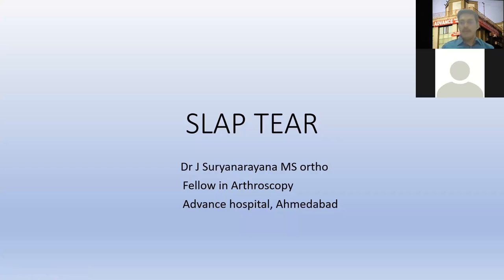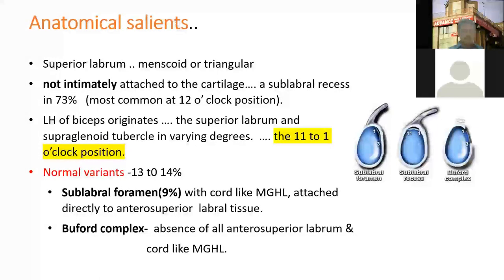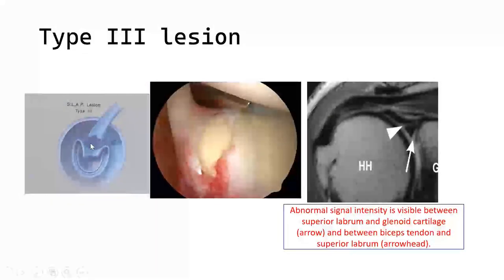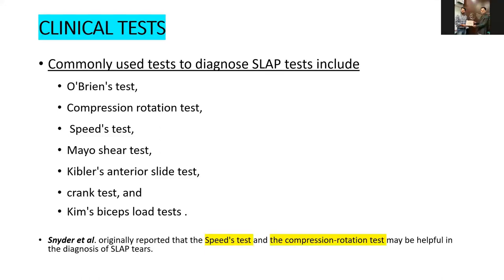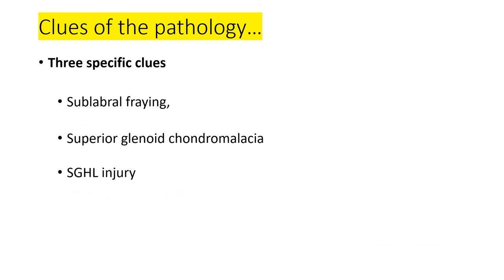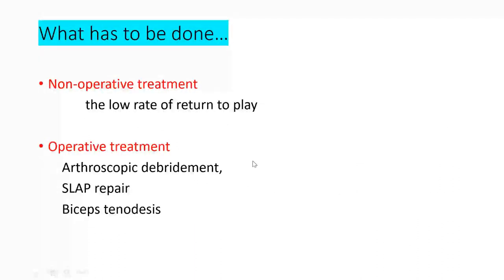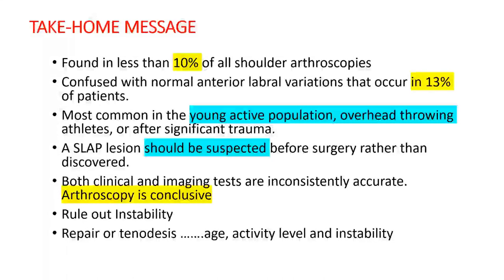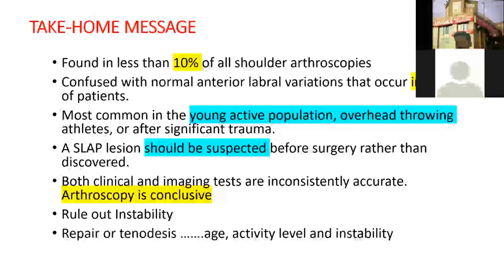SLAP tears : Dr J Suryanarayana Fellow . Advance Hospitals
At any point in time, 25% of adults will deal with shoulder pain due to injury or overuse. Superior Labrum, Anterior to Posterior tears (SLAP tears), also known as labrum tears, represent 4% to 8% of all shoulder injuries.

The L in SLAP refers to your glenoid labrum. Your labrum plays two important roles in keeping your shoulder functioning and pain free. First, your labrum is a cushion for the top part of your upper arm bone. This cushion helps your upper arm bone stay where it belongs – cradled in your shoulder socket. Second, your labrum is a connection point between your shoulder blade socket and one of your bicep tendons.

The S in SLAP refers to the top of your labrum. When this part of your labrum tears, your upper arm bone loses its cushion and your bicep tendon loses its connection to your shoulder blade socket. As a result, your shoulder hurts and feels unstable.

There are several ways to tear your labrum. SLAP tears are common injuries for people who play sports. Your labrum can be torn by an injury or simply over time as you age.

Some SLAP tears can be treated with rest and physical therapy, but some may require surgery.

What happens if a SLAP tear goes untreated?
Left untreated, SLAP tear symptoms may get worse, causing chronic shoulder pain and decreasing your ability to use your arm and shoulder.

How long does it take to recover from a SLAP tear?
It can take up to six months to a year to recover from a SLAP tear.

What causes SLAP tears?
SLAP tears have three causes:

Chronic injury. SLAP tears can happen over time in people who play sports or do exercise that requires lots of overhead motion. Playing baseball or softball, swimming or lifting weights are common causes for SLAP tears. Chronic injury is the most common cause of a SLAP tear.
Acute injury. SLAP tears can happen if you try to block a fall with your outstretched arm or you use abrupt jerking movements to lift heavy objects.
Aging. SLAP tears can simply happen as your labrum wears out over time. This tear is usually seen in people age 40 and older.
What are SLAP tear symptoms?
Common SLAP tear symptoms include:

Shoulder pain that can be a persistent dull ache or a sharp pain deep in your shoulder.
Shoulder pain in certain positions, like raising your arm or stretching your arm behind your head.
Shoulder pain when you do certain things, like throwing a ball or reaching overhead.
Popping noises or a grinding feeling when you move your shoulder.
A feeling like your shoulder might pop out of your shoulder blade.
DIAGNOSIs
Physical examination. Your doctor will check your arm and shoulder range of motion and strength.
Magnetic resonance imaging (MRI) or MRI arthrogram.
The tear’s classification. Tears are classified based on location and if the tear affects other areas of your shoulder.
Your age.
Your typical activities.
Previous non-surgical treatment.
Are there different types of SLAP tears?
There are several different SLAP types and sub-types. The most common SLAP tear is the type 2 tear. Type 2 tears have several sub-types, each describing different ways a type 2 tear might appear:
Type 1: In this type of tear, your labrum shows signs of fraying or shredding but still functions. Type 1 tears are often seen in people who are middle-aged or older.
Type 2: This is the most common SLAP tear type. In Type 2 tears, the labrum and bicep tendon are torn from the shoulder socket.
Type 3: Torn labrum tissue is caught in the shoulder joint.
Type 4: In this type, the tear that started in your labrum tears your bicep tendon.
How are SLAP tears treated?
SLAP tear treatment depends on the amount and kind of damage healthcare providers find when they examine your labrum. They might recommend non-surgical therapies first before concluding surgery is the best option. Regardless, SLAP tears can take months to fully heal.
Here are common SLAP tear treatments:
Rest.
Anti-inflammatory drugs.
Cortisone shots.
Physical therapy.
Debridement.
Arthroscopic labral surgery to repair your labrum.
Bicep tenodesis.
What happens after SLAP tear surgery?
You’ll wear an arm sling so your injured shoulder isn’t bearing weight. You might need to wear the sling for several weeks to several months.
Your shoulder might feel stiff.
Your shoulder might feel weak.
You still might have limited range of motion.
PREVENTION
Some SLAP tears are unavoidable. You might get a SLAP tear if you tried to break your fall with your outstretched arm.
Here’s how you can prevent a SLAP tear
Warm up your shoulder muscles with stretches before playing sports.
What is the prognosis (outlook) if I have a SLAP tear?
Recovering from SLAP tear treatment is a marathon, not a sprint. It can take three to four months to recover